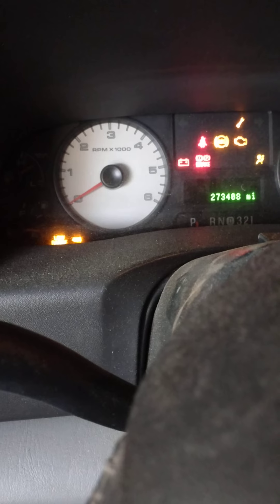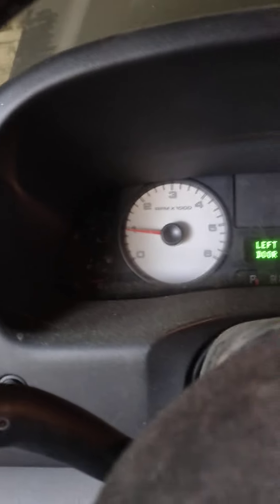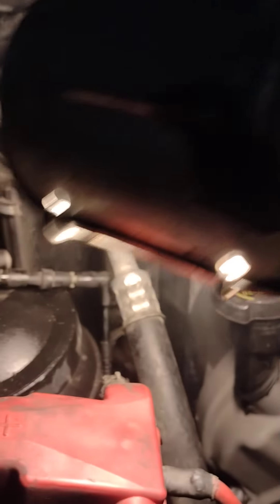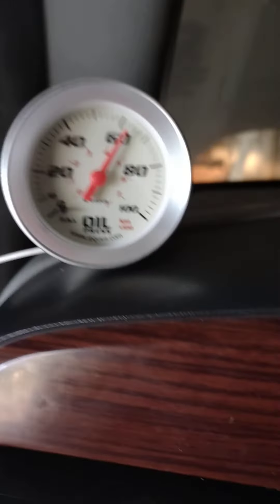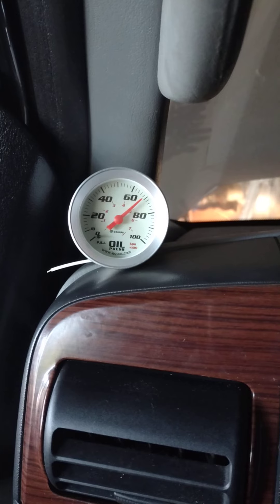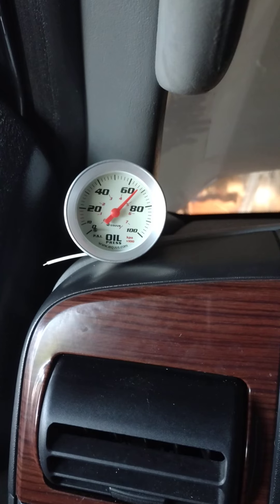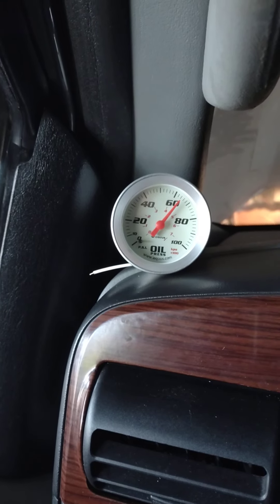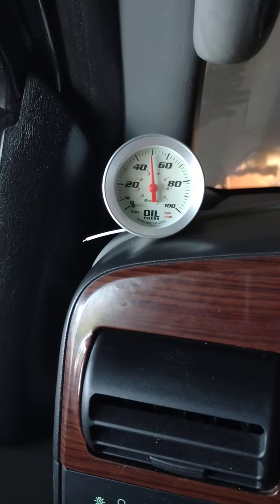First start of a freshly rebuilt and updated 5.4L 3V Ford.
This is a fully updated 2007 5.4L 3v first start and initial oil pressure readings.